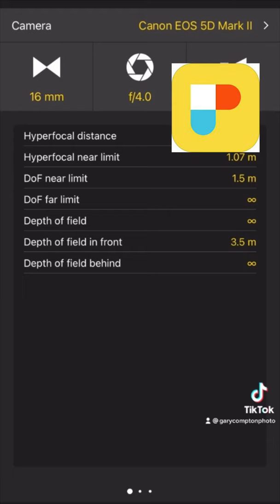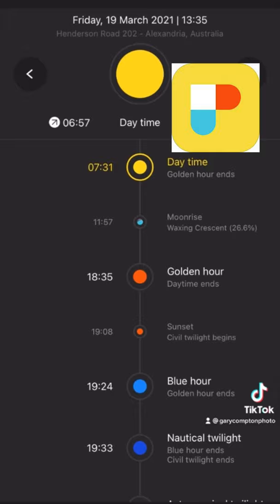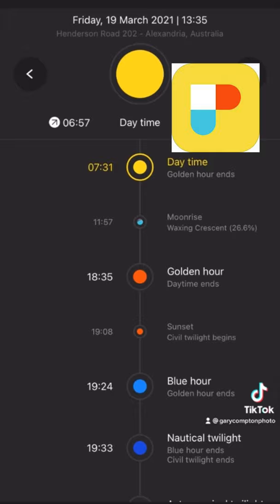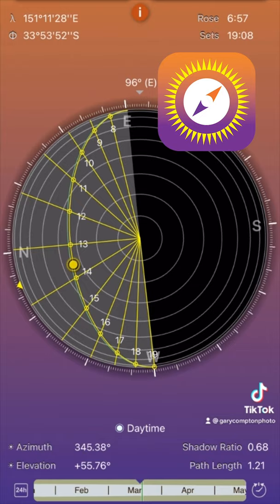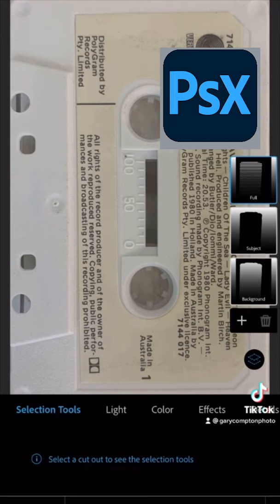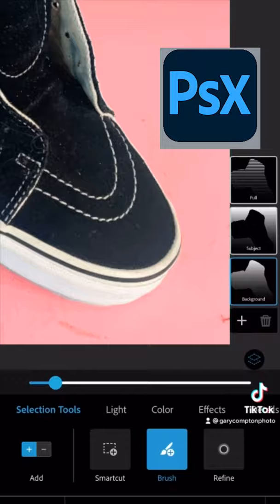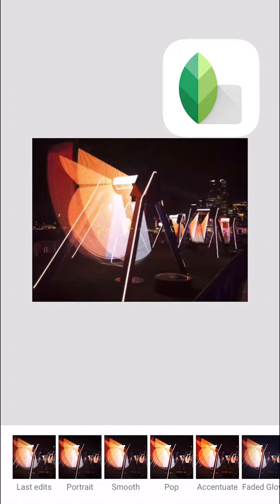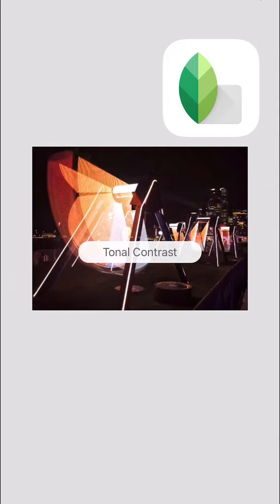Top 5 Iphone Apps For Photographers with Sydney Photographer Gary Compton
Nowadays there are so many smartphone apps available that it's hard to know what's good and what's not but In this video I share 5 must have apps that every photographer needs.
All these smartphone apps are incredibly useful and will help photographers to plan shoots by allowing you to track the path of the sun and stars in real time or in advance as well as how to take long exposure photos on you smartphone and iphone and also the photo editing apps I use to edit all the photos on my phone without having to touch a laptop or desktop computer

Do you use different apps? I'd love to know which ones and why!
This is my top five smartphone applications for photographers

Gary is a Sydney Based commercial photographer that services clients throughout metropolitan Sydney, New South Wales and all across Australia

TIMECODE
00:00 - Introduction
00:04 - Slow Shutter App for Long Exposures
00:09 - Photopills App to plan out shoots and work out sun /star positions and work out Depth of Field for different lens and body combinations
00:25 Sunseeker App to track the suns path in real time and know  precisely when and where it will rise and set
00:32 Photoshop Express for editing, cleaning, masking and cropping images on you smartphone
00:40 - Snapseed app is just as powerful as Photoshop express and its free

Gear I Use to Create My Videos *Ebay + Amazon Partner Network Links*

DJI RONIN S GIMBAL
BOSE QC 35 Noise Cancelling Speakers
Audio Technica ATR2100X USB Dynamic Microphone
Neewer Microphone Arm Stand
Gopro Hero 7 Silver Action Camera Kit
Gopro Hero 7 Waterproof Housing EBAY
18" Dimmable Ring Light Kit Tripod Stand Dimmable
Sandisk Extreme Pro Compact Flash Memory Card 64GB
Sandisk Extreme Pro SD Card 64GB
Sandisk Mini SD 64GB
WD SSD Solid State Hard Drive 1GB